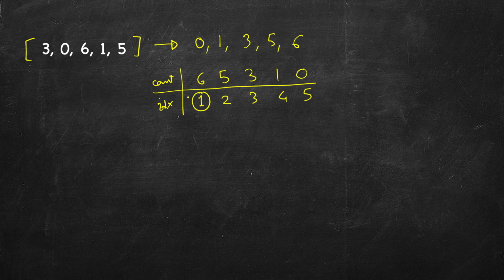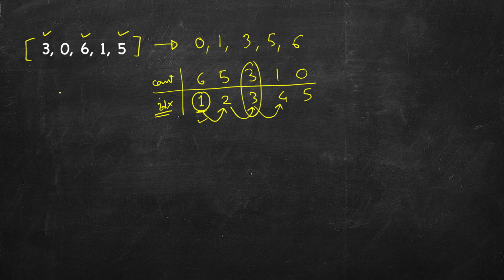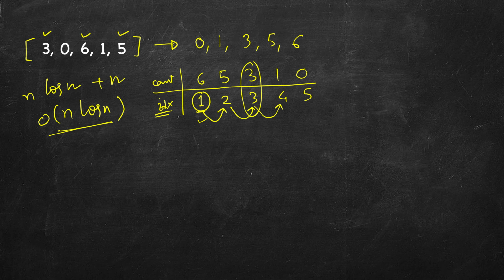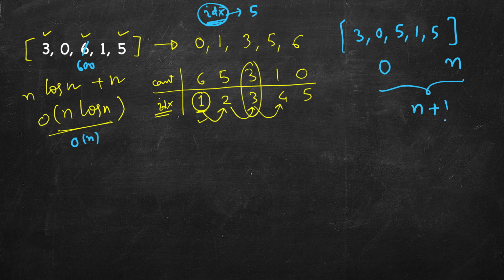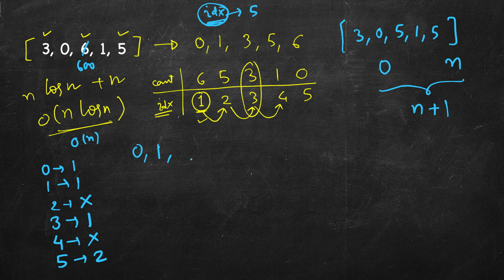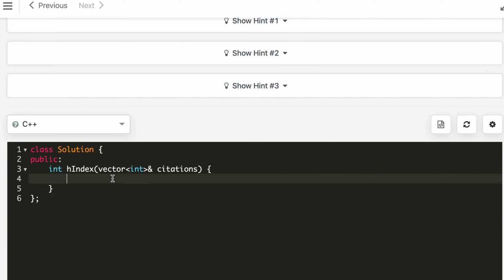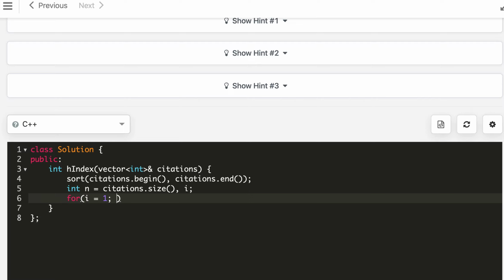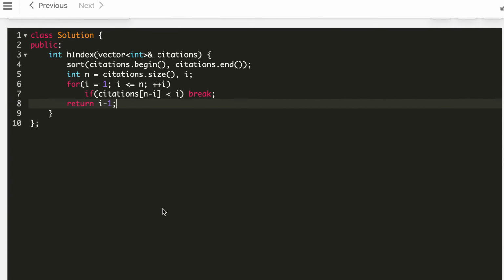H-Index | LeetCode 274 | C++, Java, Python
1. Cracking the Coding Interview
2. Cracking the Coding Interview Paperback
3. Coding Interview Questions - Narasimha Karumanchi
4. Data Structures and Algorithms Made Easy - N. Karumanchi
5. Data Structures & Algorithms made Easy in Java - N. Karumanchi
6. Introduction to Algorithms - CLR - Cormen, Leiserson, Rivest

August LeetCoding Challenge | Problem 11 | H-Index | 11 August,
leetcode,
H-Index,
H-Index c++,
H-Index Java,
H-Index python,
H-Index solution,
274. H-Index,